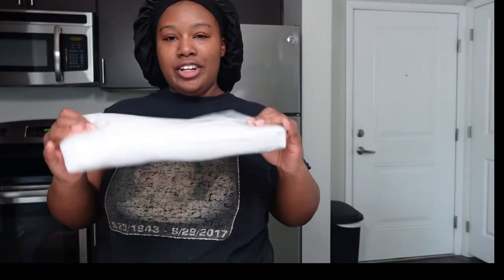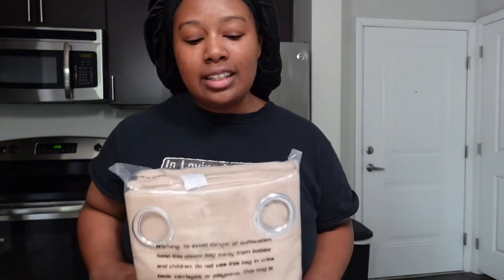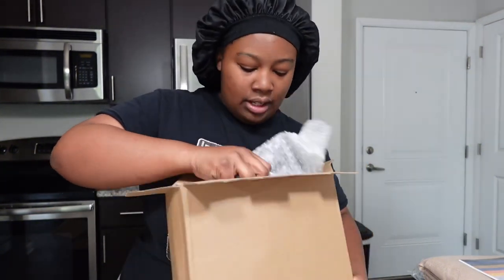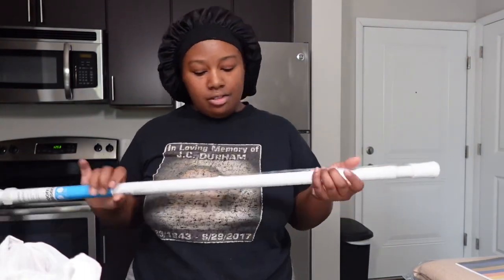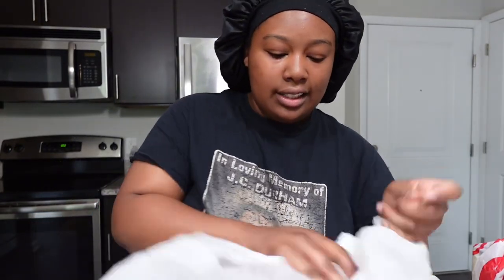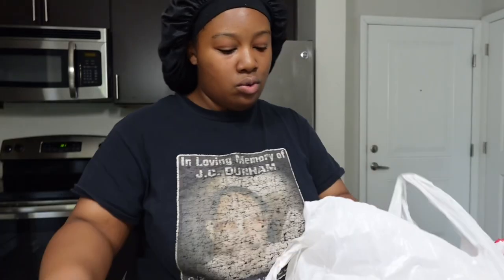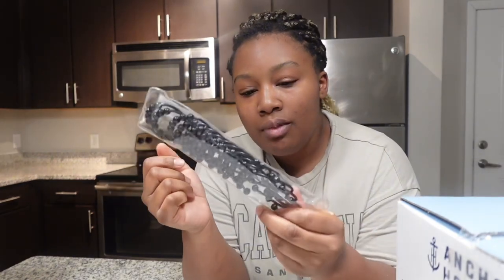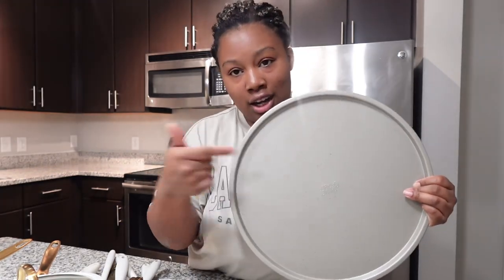VLOG | Decorating my bathroom, Not celebrating thanksgiving + more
LINKS:
Shower Curtain
Command strips
Shower Head
Wall shelves
Cookware Set
Curtain Rings